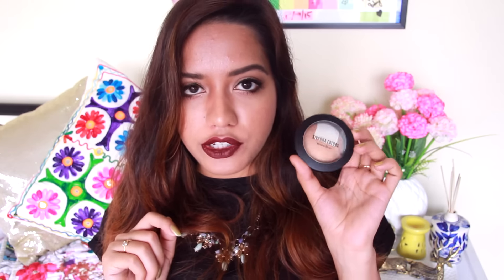Delhi Makeup Haul | Debasree Banerjee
I picked up a few affordable beauty products in my recent Delhi trip and here's the haul. Tell me which one was your fav?

You can holler me anytime @debasreee on my Instagram and Twitter.

Products:
Carmex Cherry Lip Balm
Shu Cream Beauty Blender
Too Cool for School blush in 02
Freedom Pro Contour Kit Medium 02
Sivana Color Mineral Blush in 05
Mistine 3D Brow Set
Diana of London 2000 Kisses Lipstick in No 03 and 10
Miracle Lip Pencils in Nude, Red & Orange

Shop Details:
Impressions.
Address: No.17A/54, Ajmal Khan Road, Karol Bagh, New Delhi, Delhi 110005
Hours: 10:00 AM – 8:00 PM